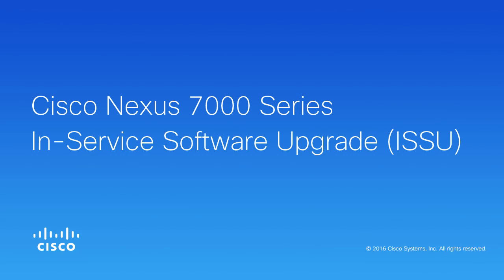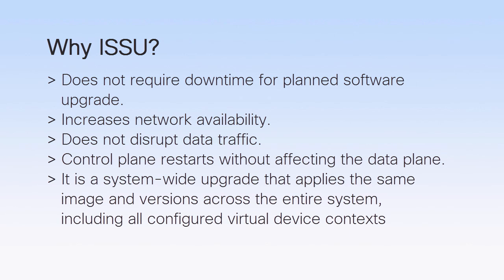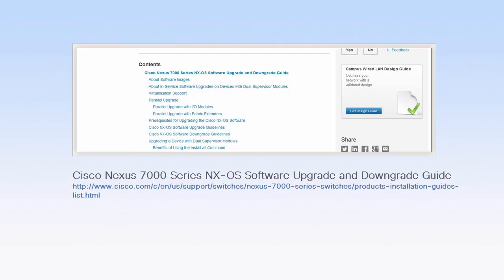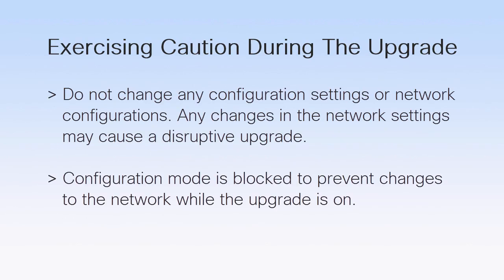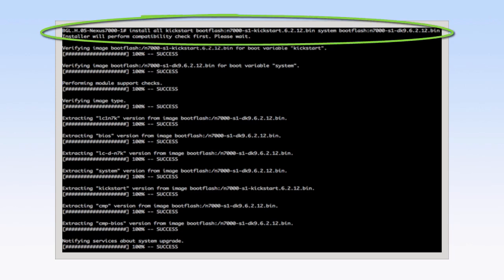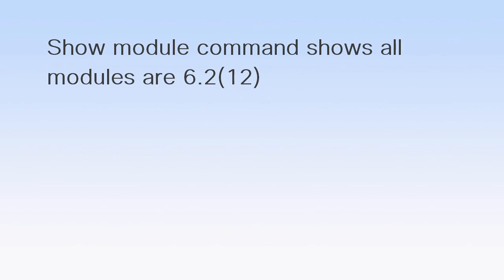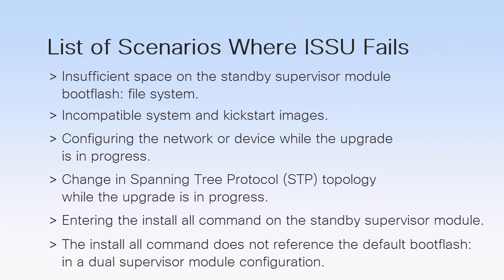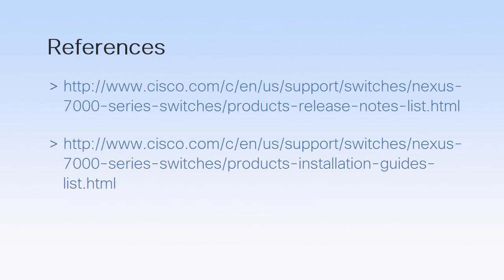Cisco Nexus 7000 Series—In-Service Software Upgrade (ISSU)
This video provides the process to update ISSU in Cisco Nexus 7000 Series.
You can also see it from the Cisco Support Community